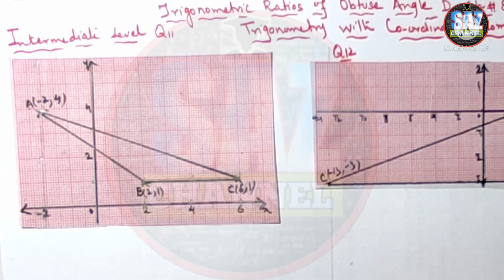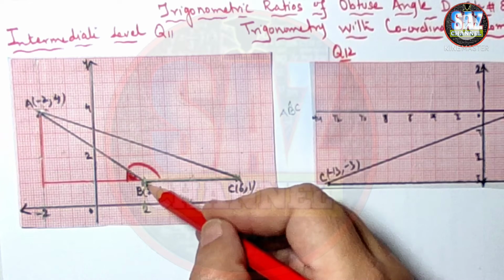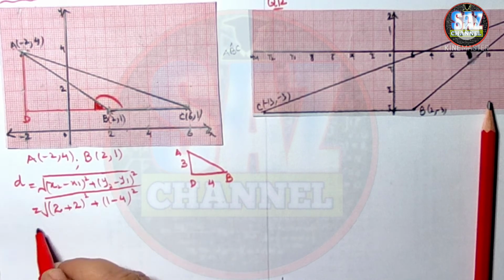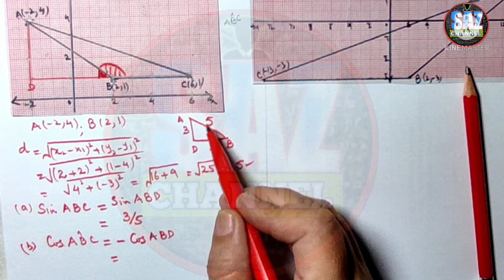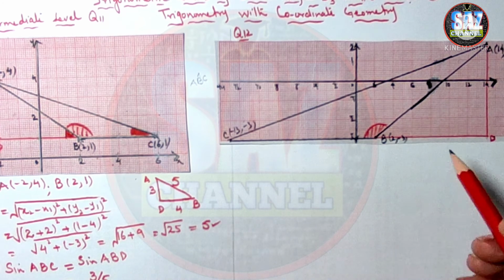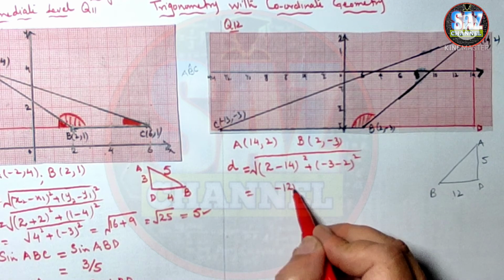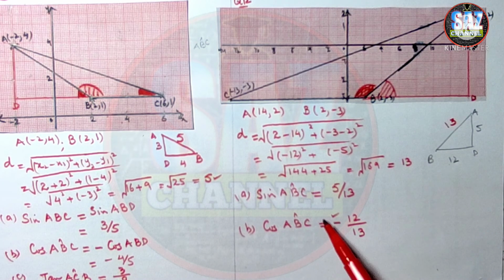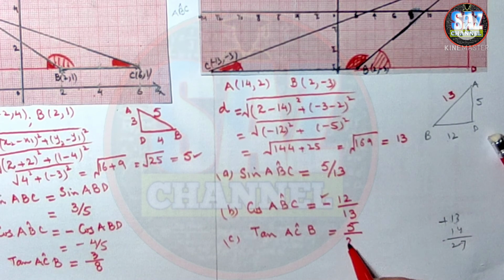Trigonometric Ratios of obtuse angle|Coordinate Geometry &Trigonometry| NSMD3(7TH ED)|Ex#8A|Q#11,12